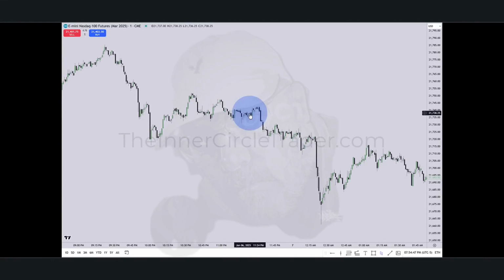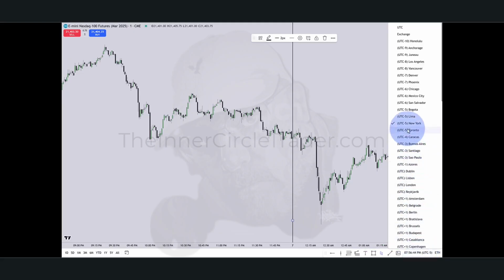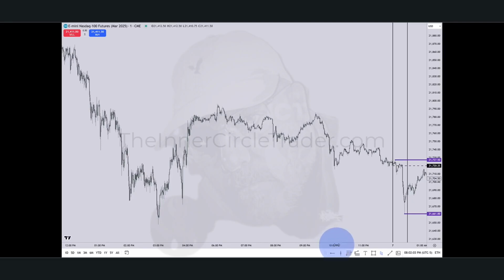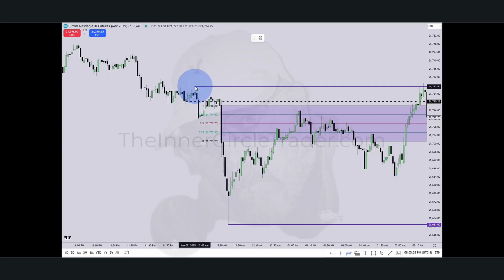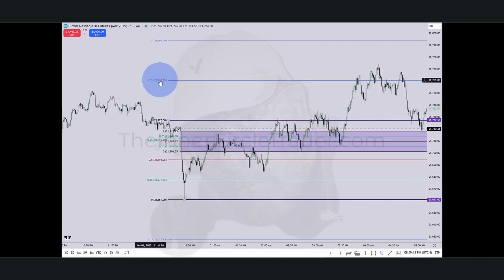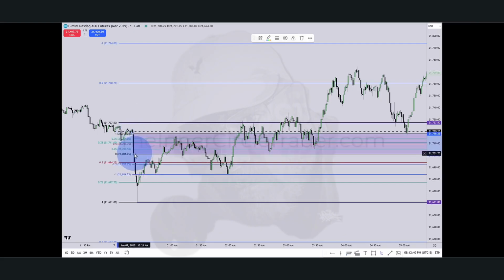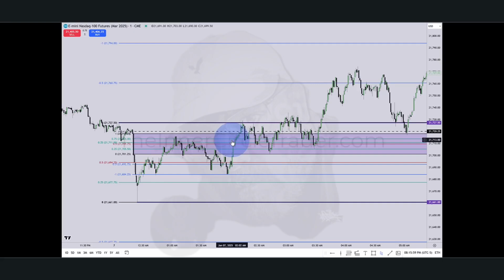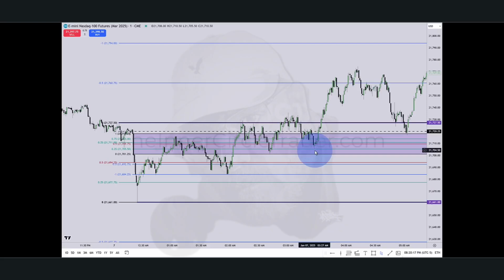ICT CONCEPTS - How to Trade the Midnight Opening Gap - Fibonacci Targets Explained